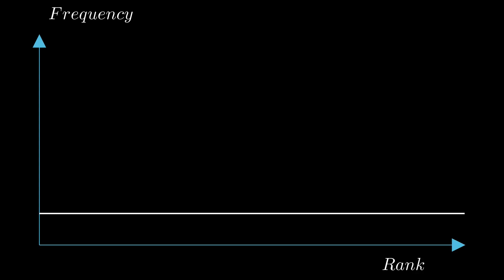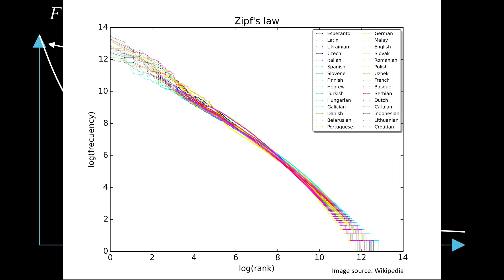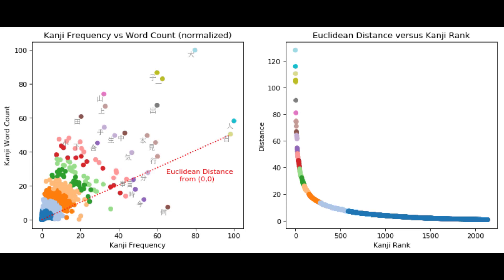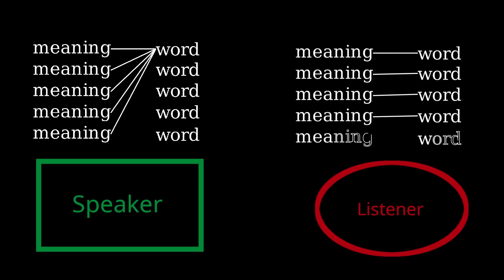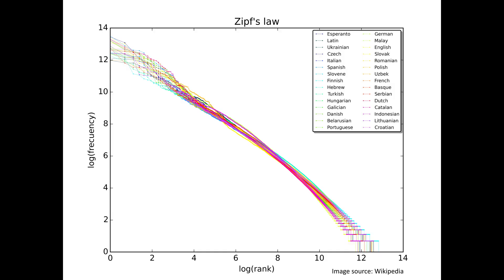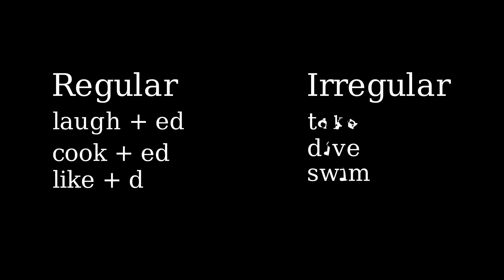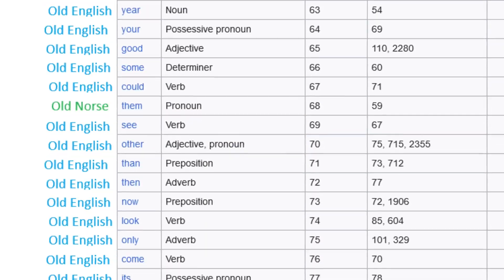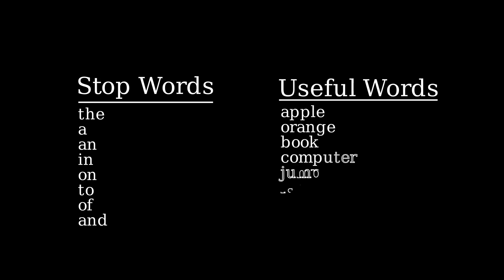Zipf's Law in Language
This video briefly explains Zipf's Law as it pertains to language. The possible origins of the law, the significance of the law, and the utility of the law are described.

Graphs taken from:
Adamatzky Andrew 2022Language of fungi derived from their electrical spiking activity. R. Soc. open sci.9: 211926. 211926.
Diamond, J.S. (2023). "Genlangs" and Zipf's Law: Do languages generated by ChatGPT statistically look human? ArXiv, abs/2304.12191.
McCowan, B., Hanser, S. F., & Doyle, L. R. (1999). Quantitative tools for comparing animal communication systems: information theory applied to bottlenose dolphin whistle repertoires. Animal Behaviour, 57(2), 409–419. doi:10.1006/anbe.1998.1000